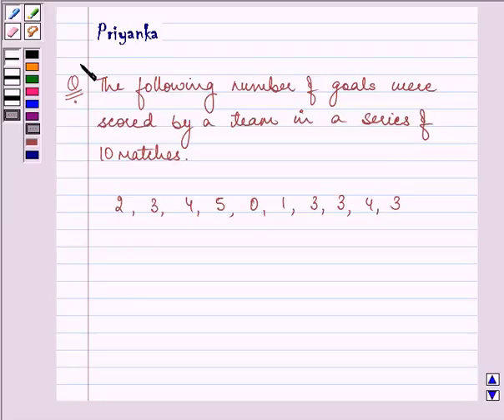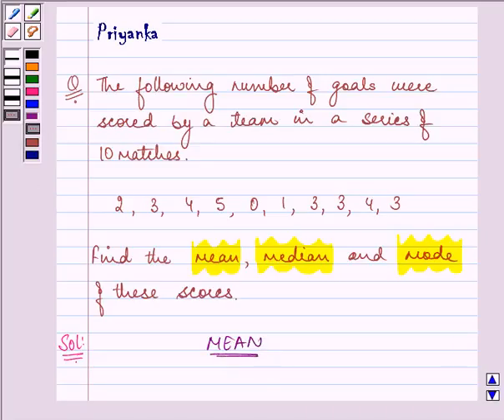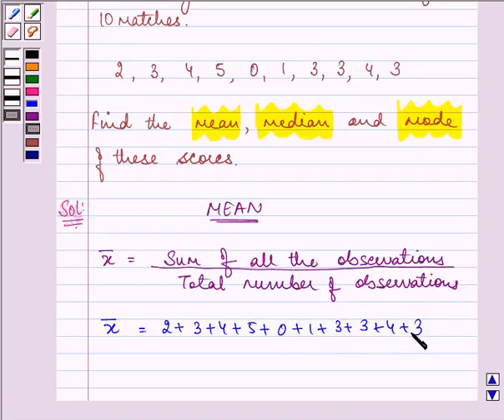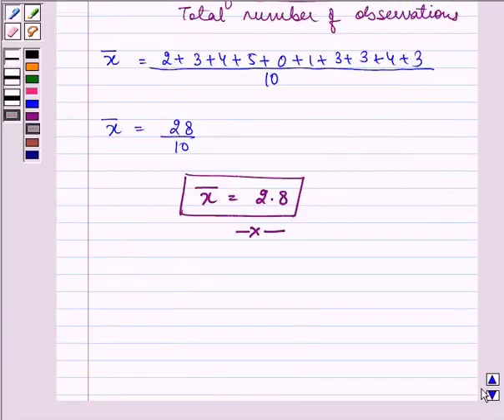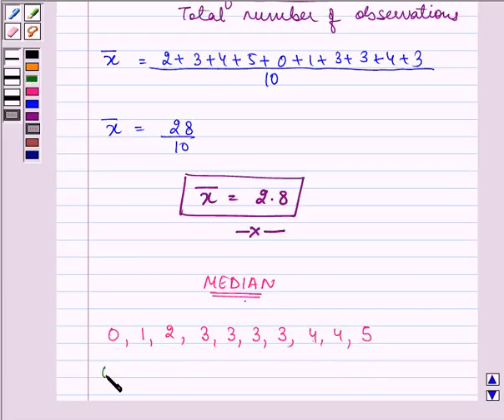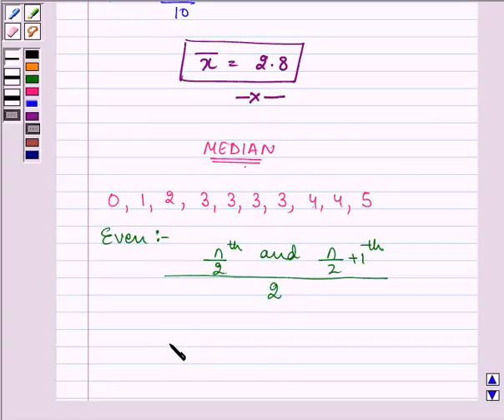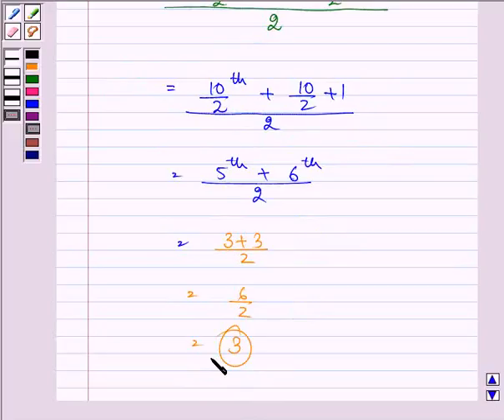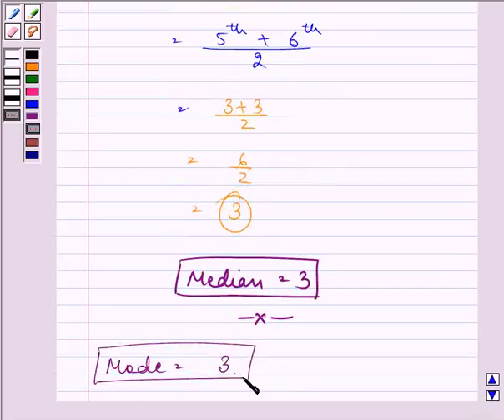Maths IX NCERT 14 14 4 1